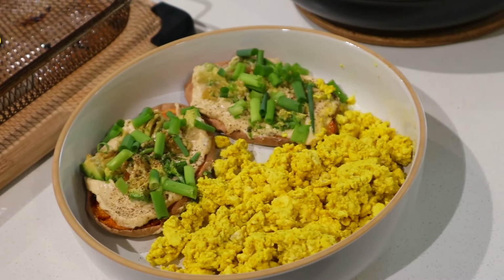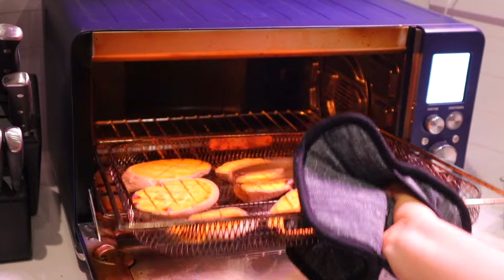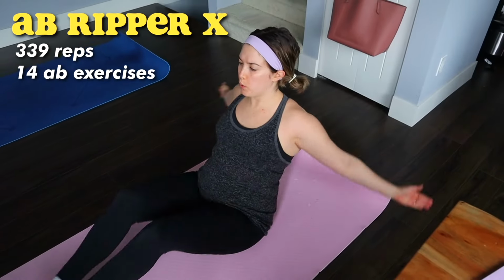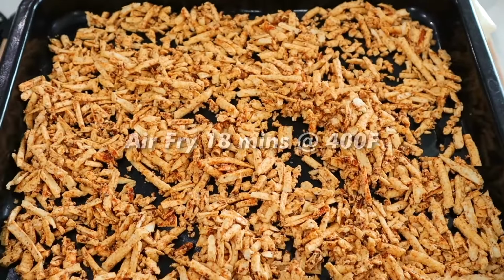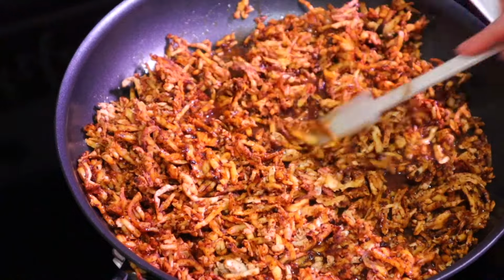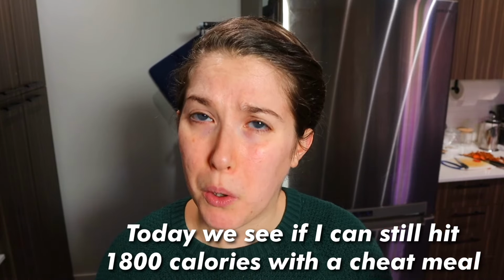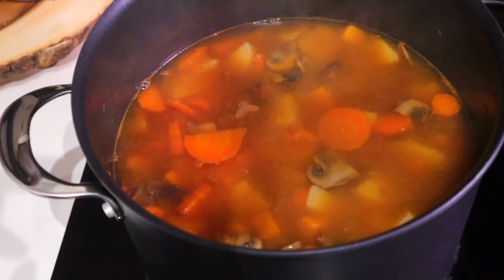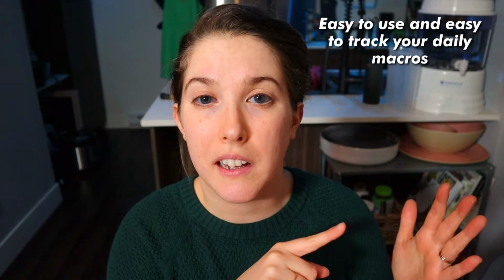What I Eat in a Day with MACROS! High Protein Vegan Meals + 4 Healthy Hacks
In this ‘What I Eat in a Day’ video I’m showing you a full day of eating as a vegan! Lots of easy high protein vegan meals, 4 healthy hacks you’ll love, PLUS some of my fave ways to cook tofu! I’m also excited to show you how I use TrainestApp, a brand new nutrition tracking app that I’m using to help me reach my nutrition & weight loss goals!

Reach your goals 💪🏼 and download the forever FREE Trainest nutrition tracking app here! (available for both iOS & android!)

💪🏼 My Fave Protein Powders

💧My Fave Water Filtration System

Air fried sweet potato slices: 15 mins @ 425F

*LUNCH: Carrot fries, BBQ tofu pulled pork sandwich* 680 cal, 25g protein
Carrot fries: Sliced carrot sticks, 1 tbsp vegan Worcestershire, ½ tsp garlic powder, 1 tbsp nooch, air fry 18 mins @ 425F

*DINNER: Potato & Veggie Soup* 559 cal, 25g protein
3 large carrots, sliced into coins
3 lbs potatoes, peeled and cubed
1 medium sweet potato, peeled and cubed
1 lb mushrooms, sliced
8 cups veg broth
½ tbsp smoked paprika
1 tsp garlic powder
1 tsp onion powder

Add all ingredients to a pot, cover with lid, bring to a boil then reduce heat to medium, cook covered for 25 to 30 minutes until all root veggies are fork tender.

*SNACK: Crispy Shredded Tofu* 130 cal 14g protein
1 block extra firm tofu, padded dry
Any spices you like! about 1 to 2 tbsp
1 tbsp soy sauce and/or 1 tsp neutral oil

Shred the block of tofu using the large-hole side of a box grater and transfer to a mixing bowl. Add all remaining ingredients, stir well to combine and transfer to an air fryer basket (may have to do in 2 batches depending on size).
Air fry for 18 to 22 minutes at 425F, flipping halfway, until golden and crispy!
Alternatively, you can spread tofu on one large baking tray and bake for 40 to 42 minutes at 425F.